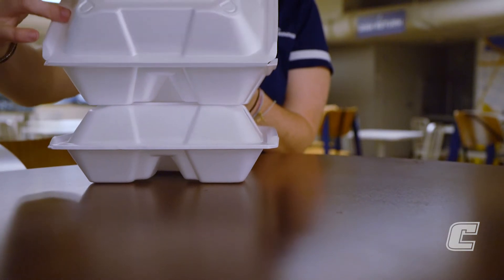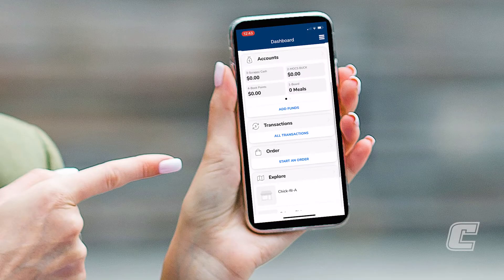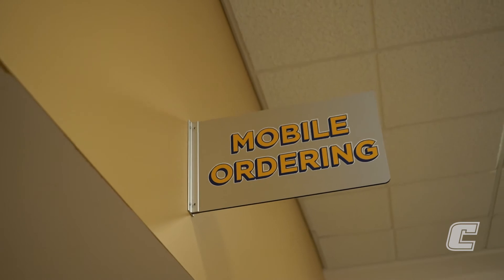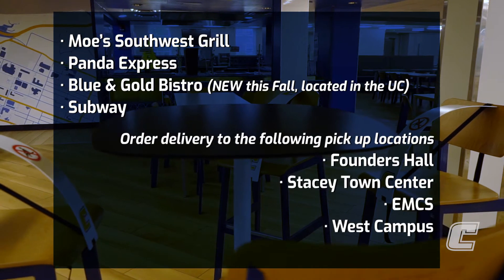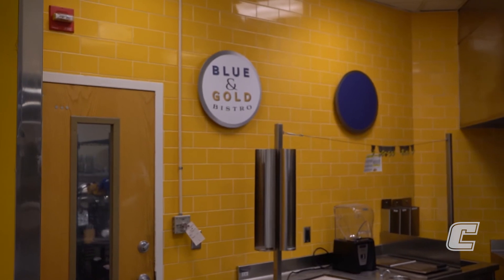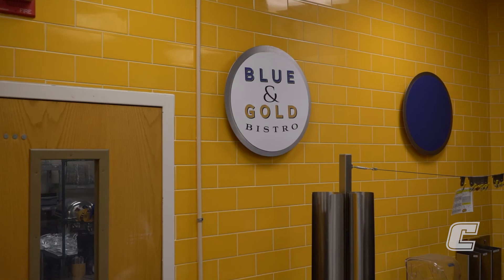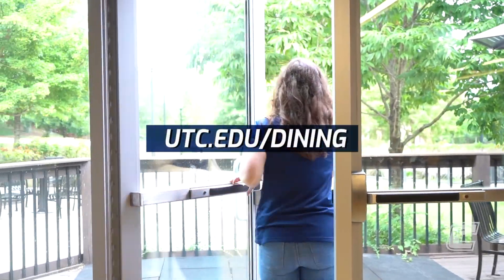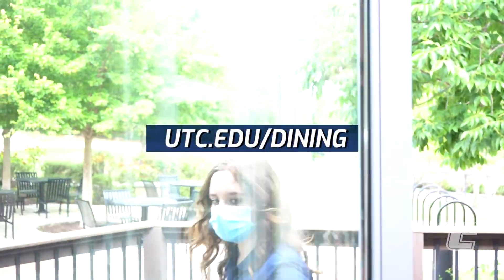Return to Campus | Mocs Dining Changes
From food delivery options to socially-distanced seating and more, Mocs Dining will look different this Fall semester. But their commitment to offering high-quality food & experiences has not changed. Watch to learn more about the changes made to dining on campus due to COVID19.